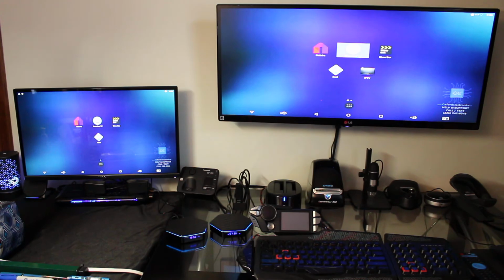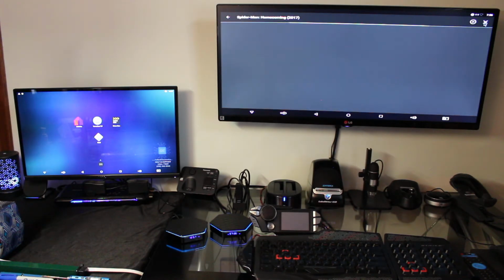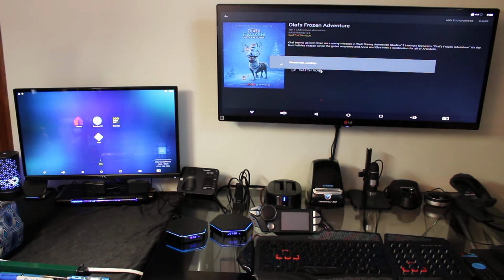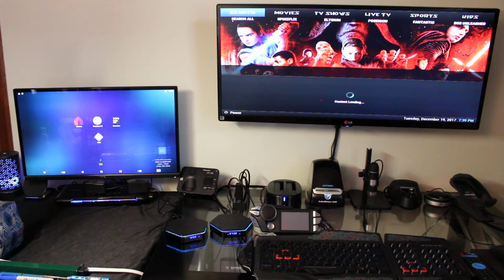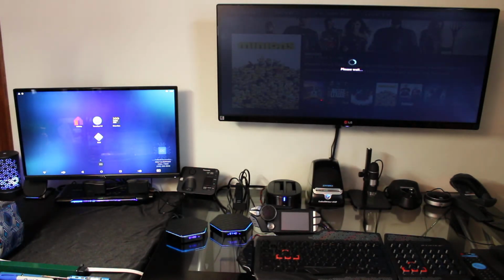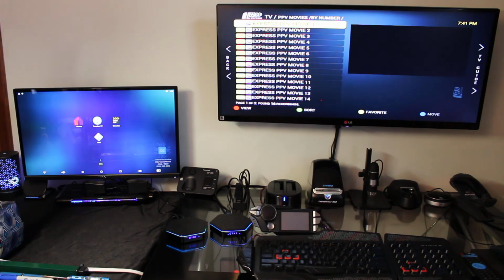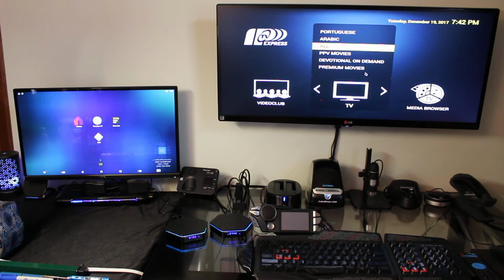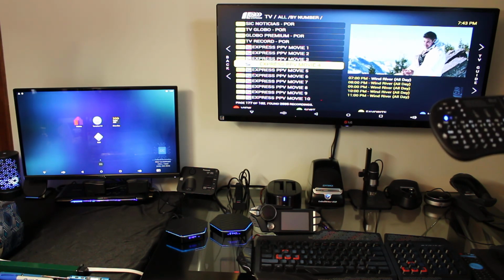Oxford Electronics - Android TV Box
A brief introduction / overview of how our box can save you time and money with an enjoyable TV experience.